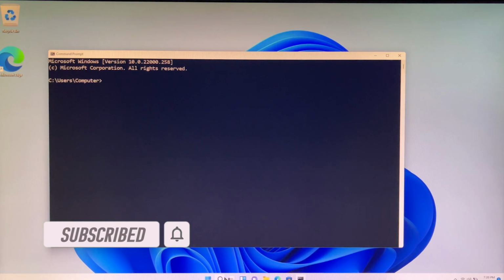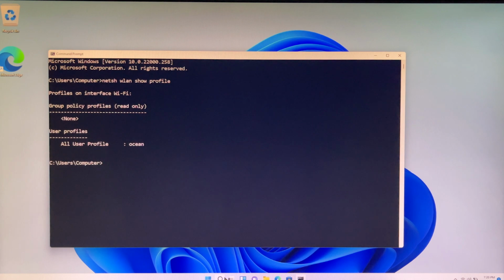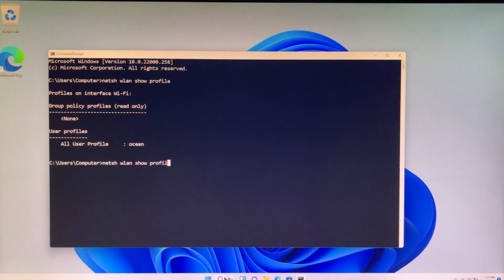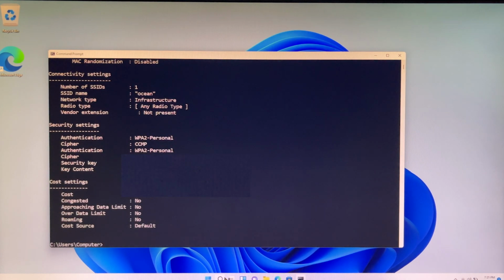How to find your Wi-Fi password on Windows 11 using the Command Prompt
This will display a list of all your saved wireless network profiles, including their names.

This will display saved wireless network profiles including a password
Step 2: Type the following command and press Enter:
netsh wlan show profile "wireless network" key=clear